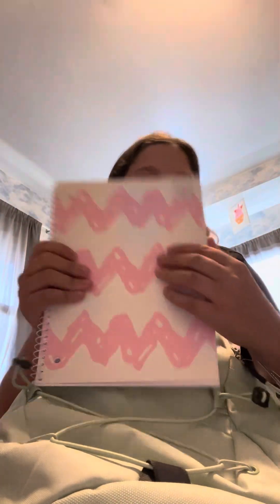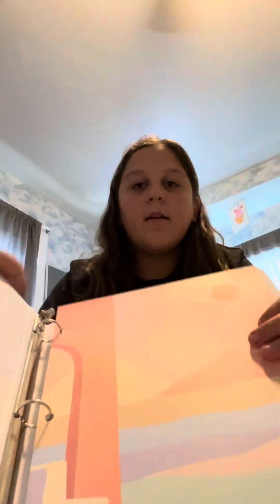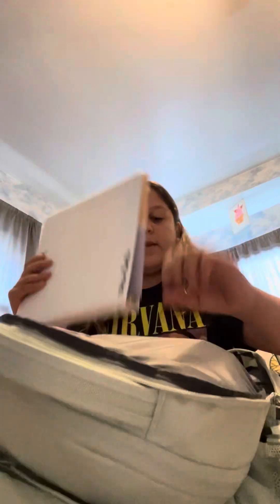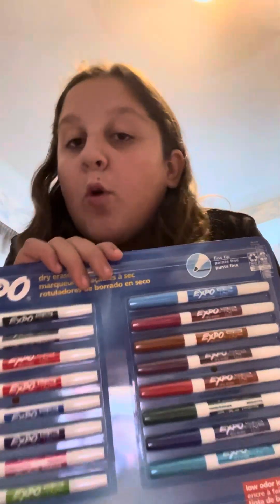What,s in my backpack 🎒